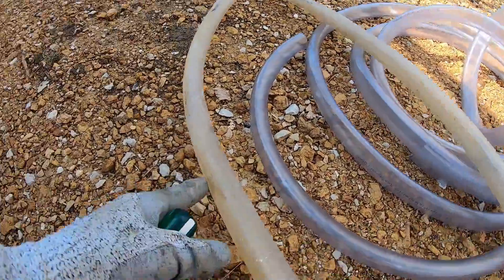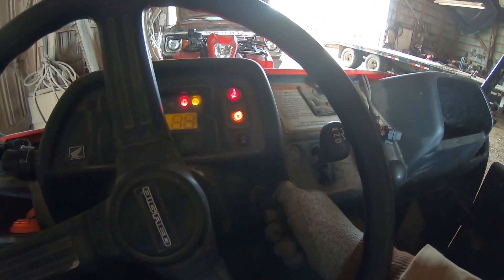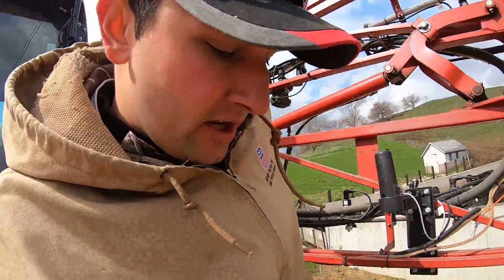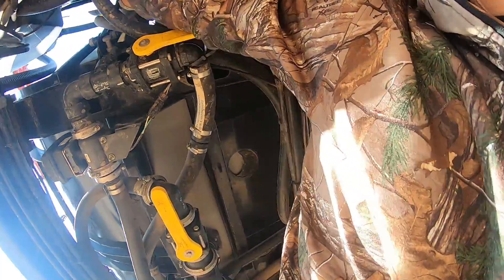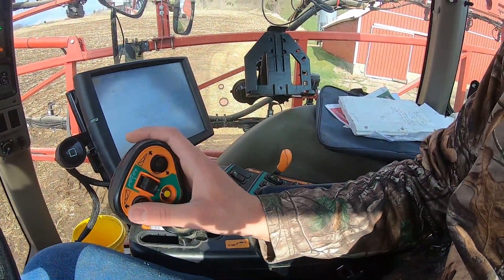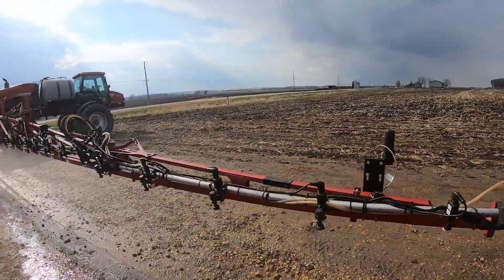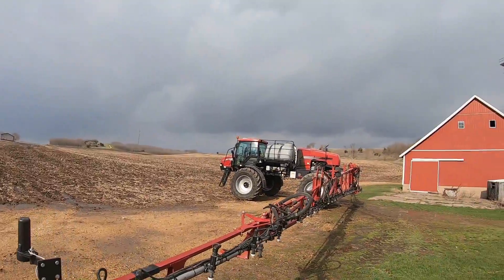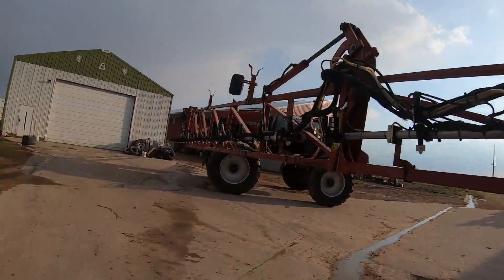I SPENT $100 TO SAVE THOUSANDS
Ron and Nathan are working on the sprayer, making some minor upgrades that will hopefully save us money and downtime